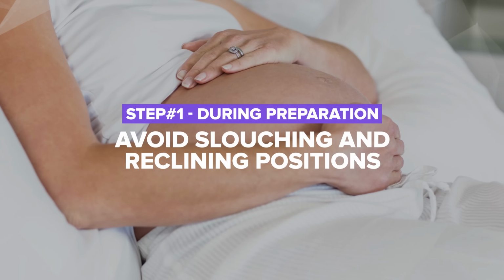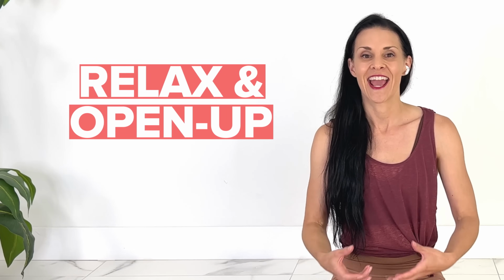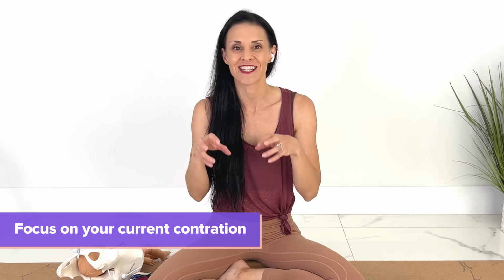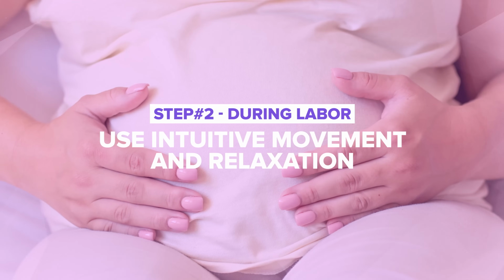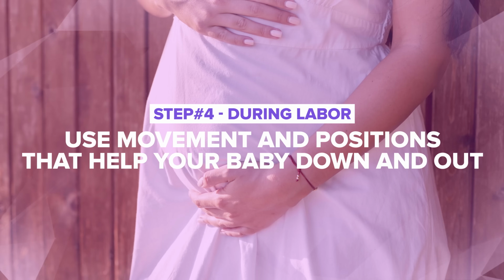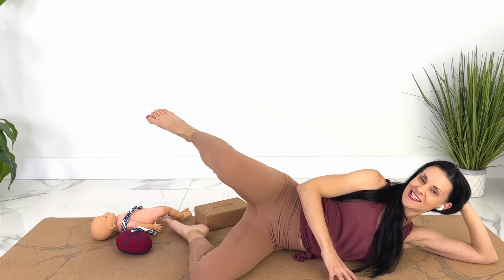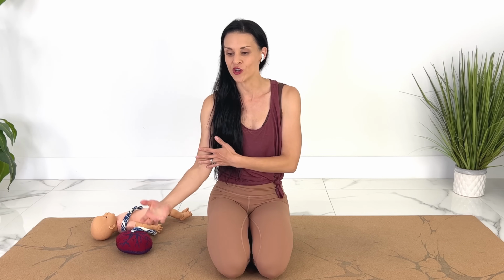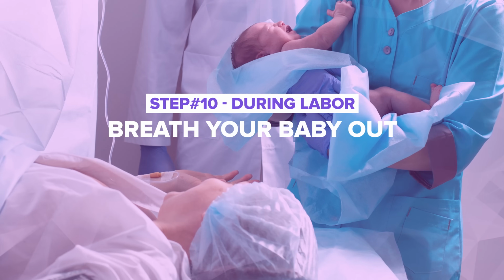15 Steps To Your EASY DELIVERY (Natural Vaginal Birth Preparation)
Today I'm sharing 15 steps to achieve your easy delivery (childbirth) where you cope the entire way through. Here are the resources I discuss:

I hear hundreds of positive birth stories now and I love hearing how preparing your mind and body makes such a huge difference in your birth. Of course, I'm so excited for you and I really believe you can have your positive birth and beautiful baby!

Jessica Pumple is a registered dietitian, certified pre & postnatal fitness instructor, and pregnancy & postpartum core exercise specialist. She helps pregnant women stay fit, have healthy babies, and easier labors. She helps new moms with postpartum recovery, to heal and strengthen their core and find more energy!